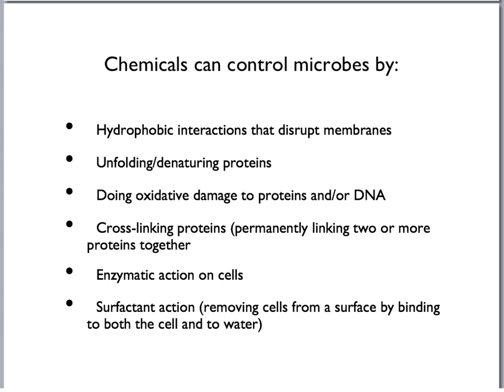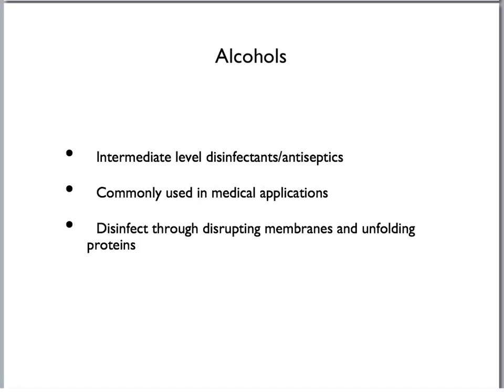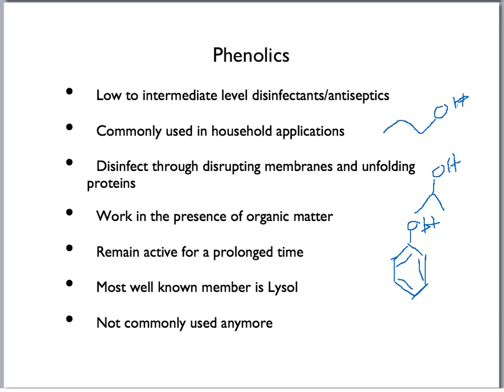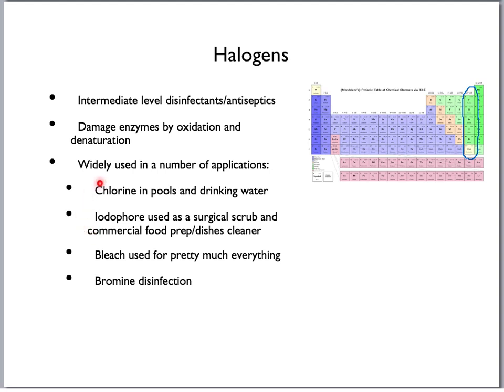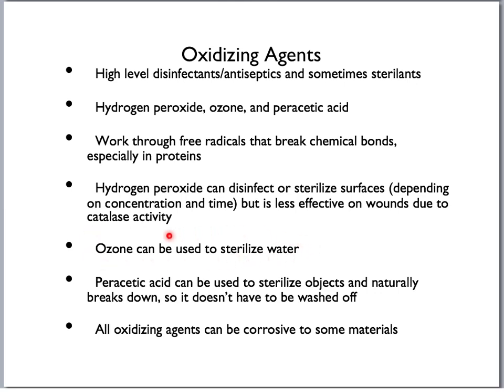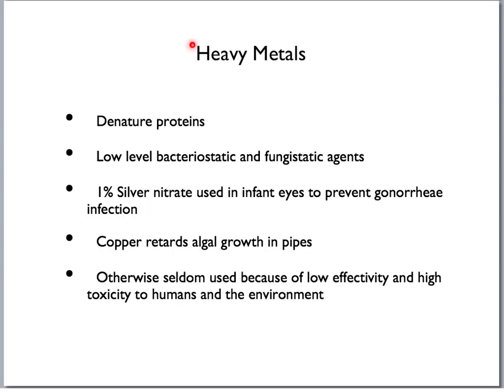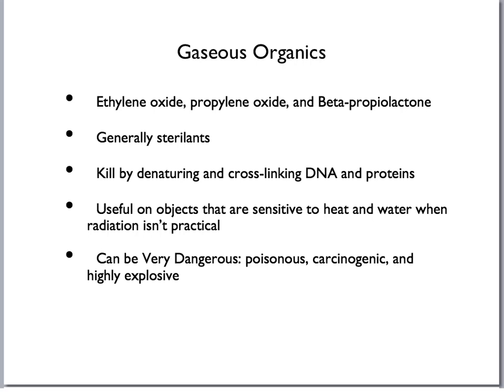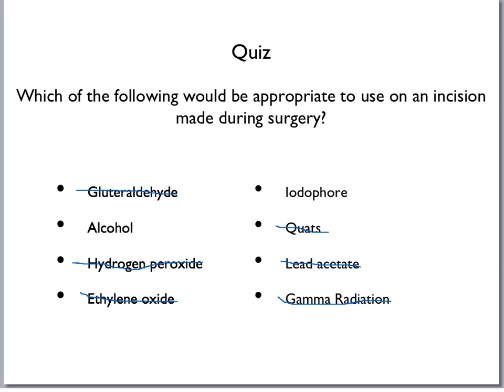Chemical methods of microbial control